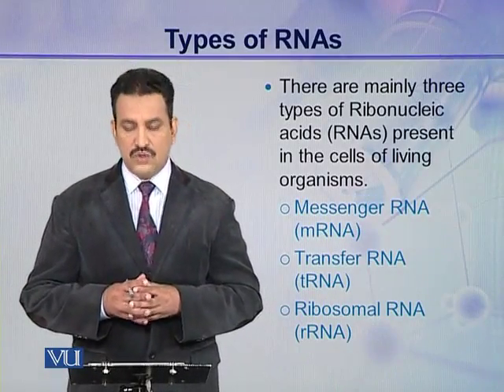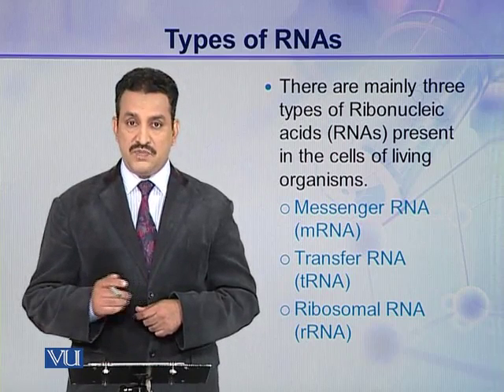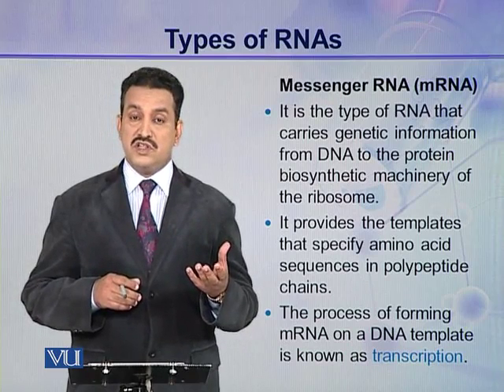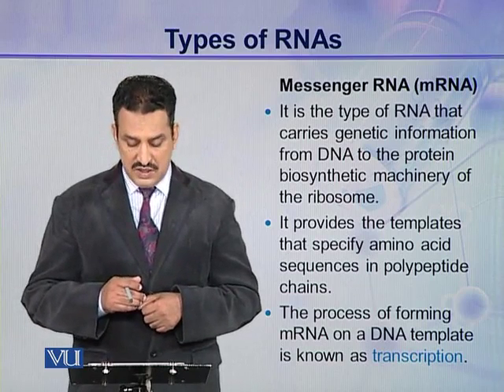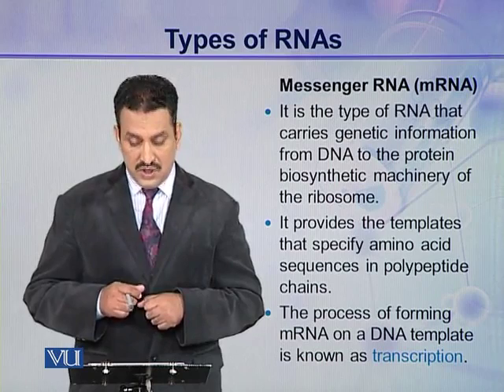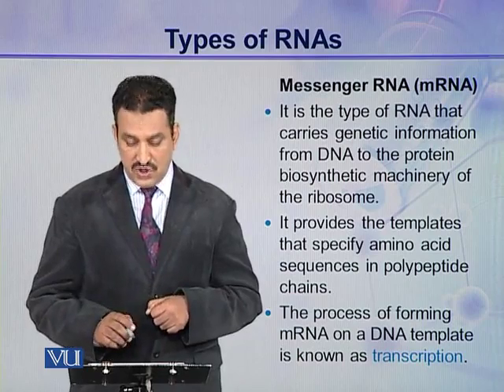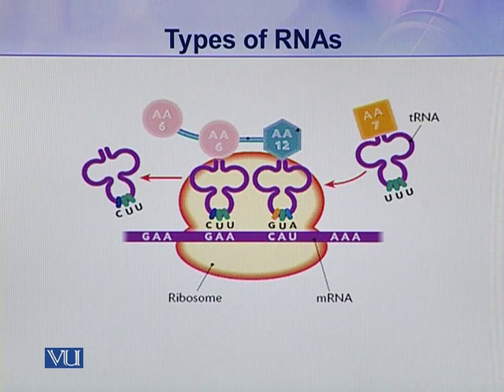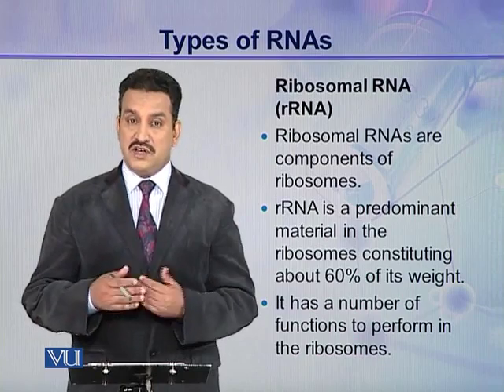BT301_Topic019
Topic: 19